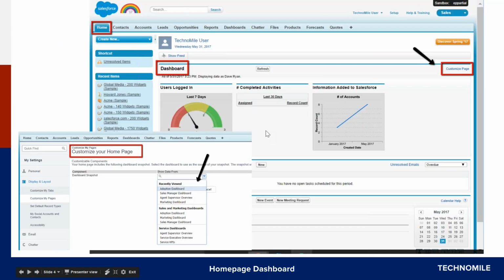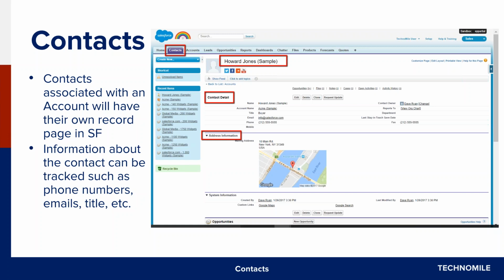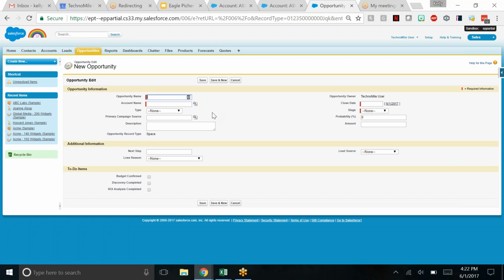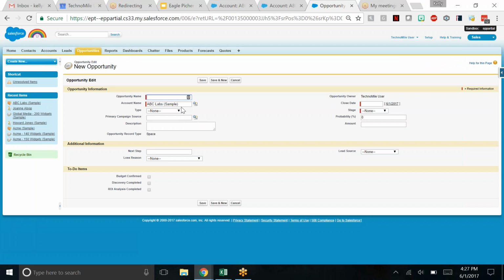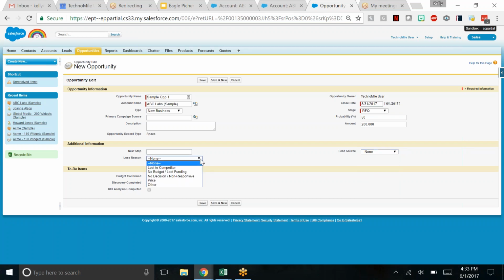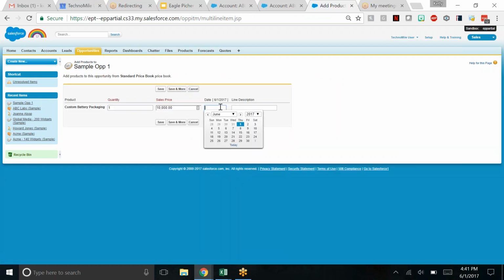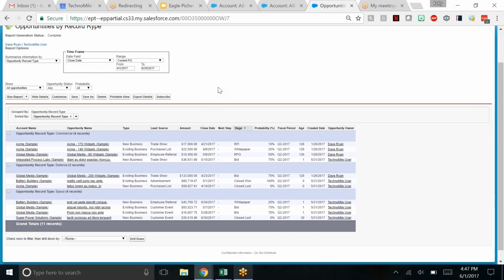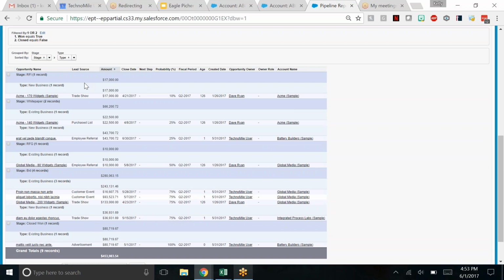2017 06 01 16 03 EaglePicher Salesforce Opportunity Tracking walk through